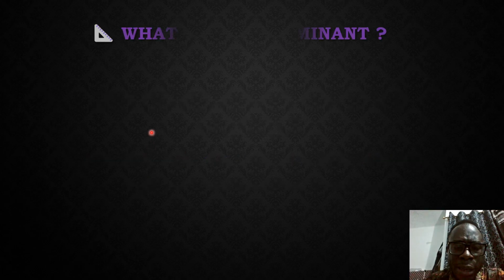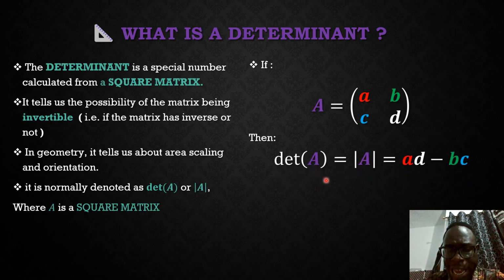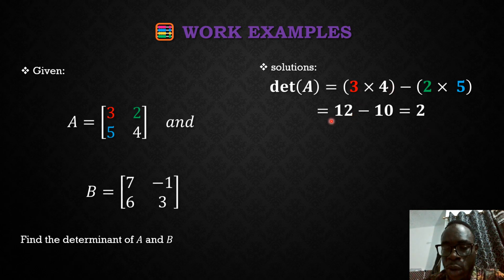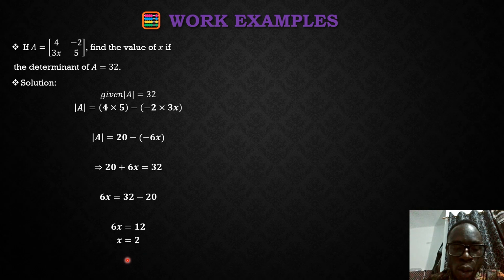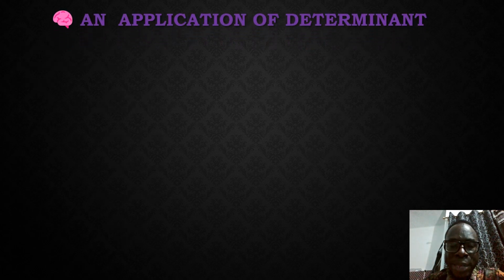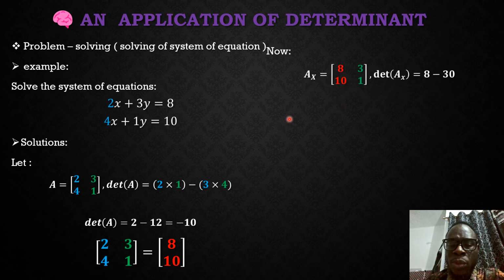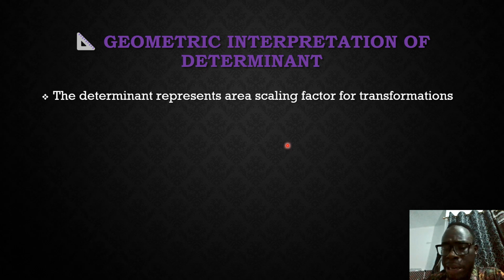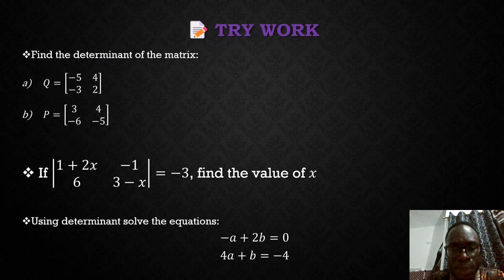DETERMINANT OF 2×2 MATRIX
🔢 THE POWER OF A SQUARE MATRIX – Learn how to find the determinant of a 2×2 matrix in the most practical, visual, and exam-friendly way! Perfect for WASSCE, IGCSE, and high school math learners.

💡 In this lesson, you will:
✅ Understand the meaning of a determinant
✅ Solve examples step-by-step
✅ Discover real-life applications (graphics, transformations, Cramer’s Rule)
✅ Avoid common mistakes
✅ Practice with exam-standard questions